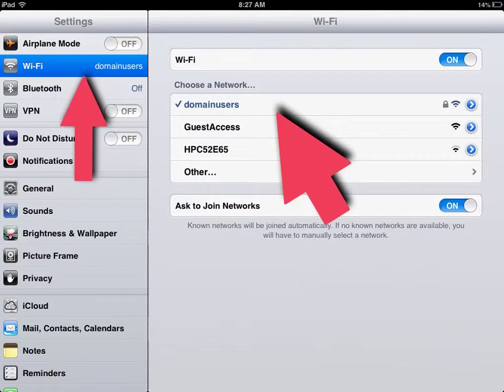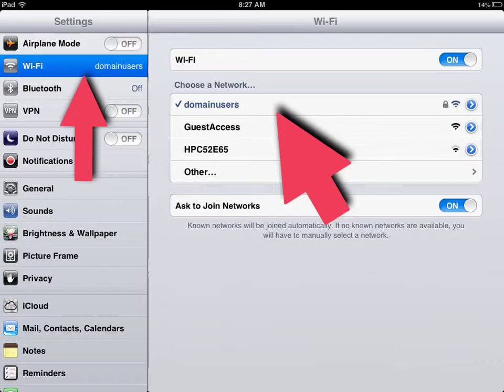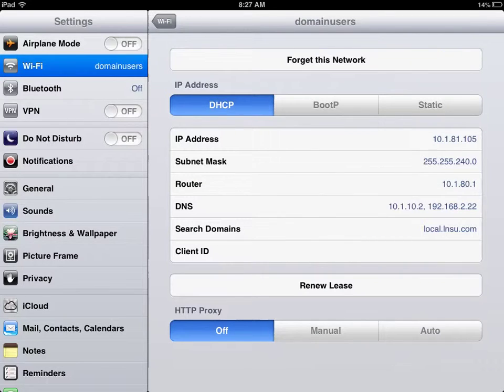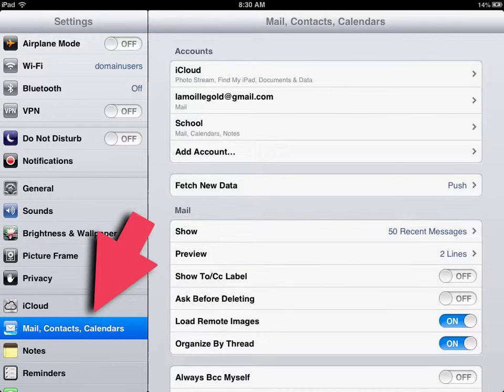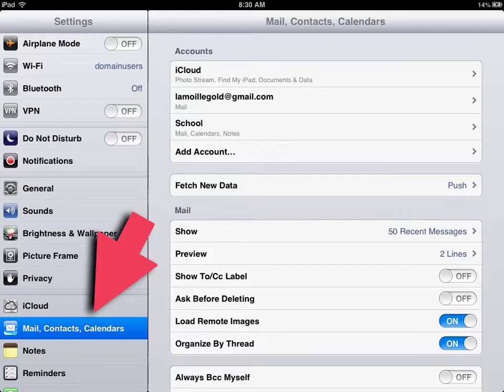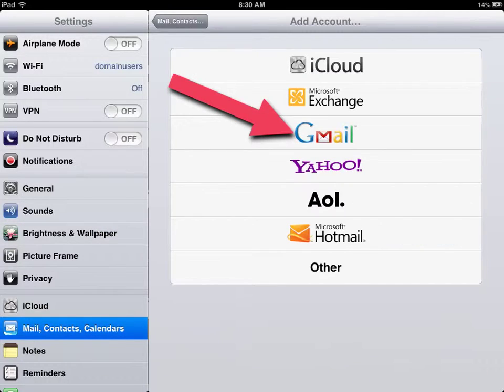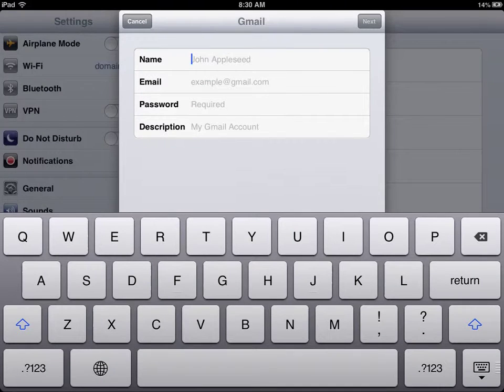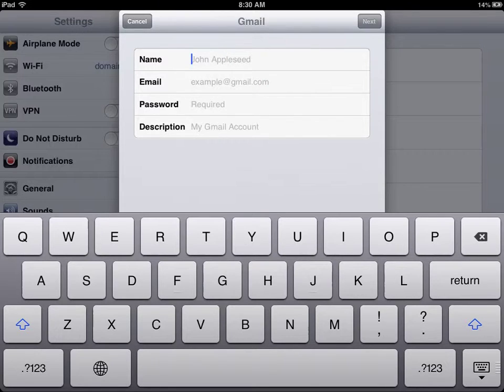WiFi and email